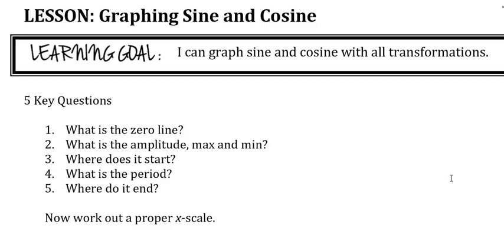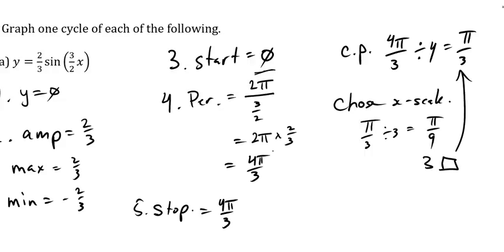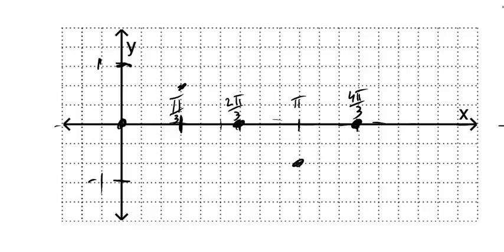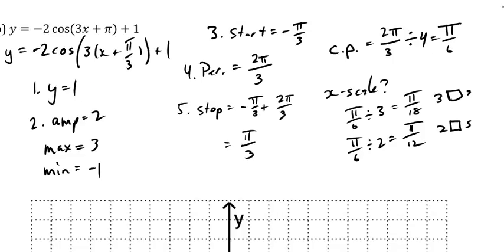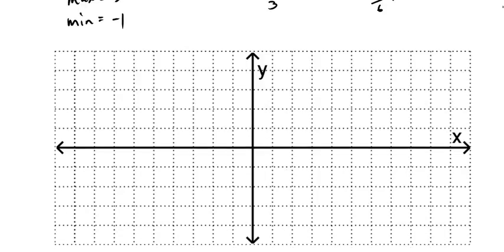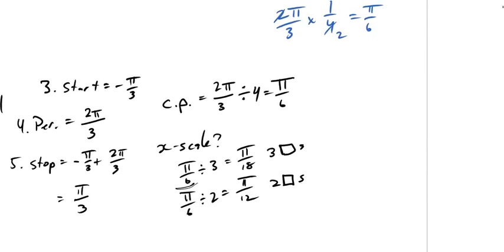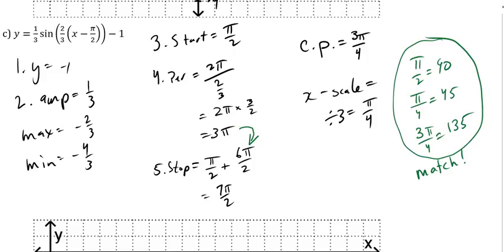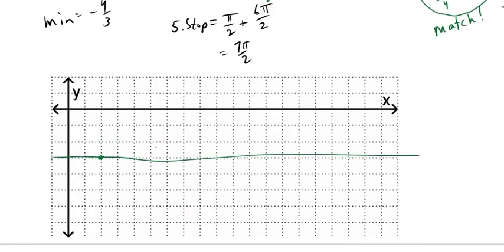05 LESSON video